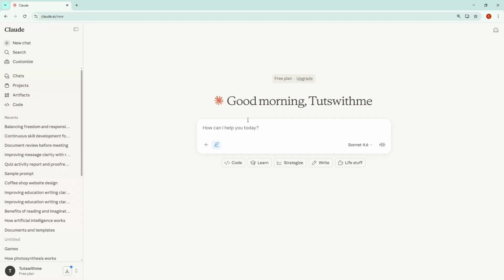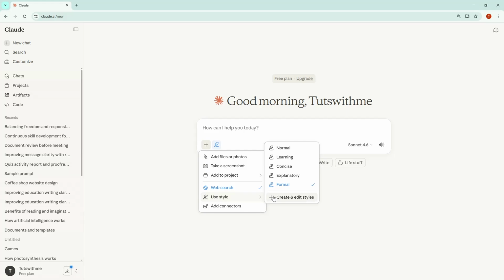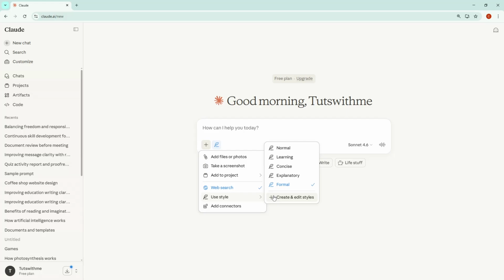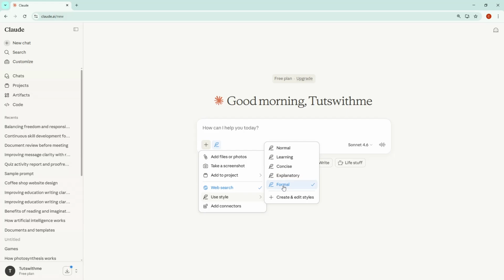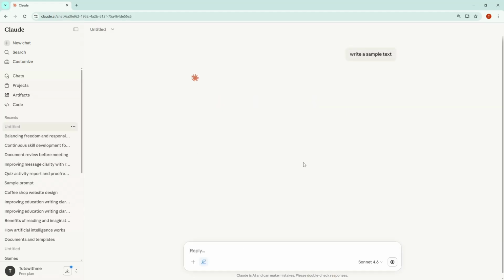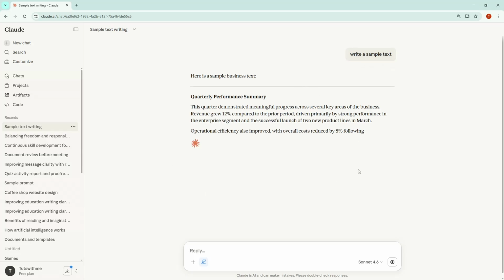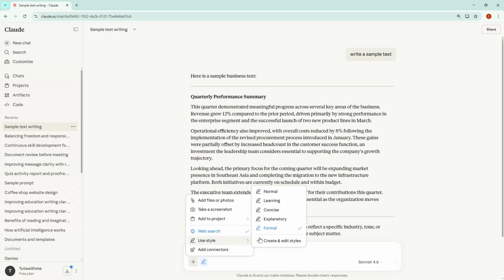How to Use Claude AI Styles Feature - Tutorial